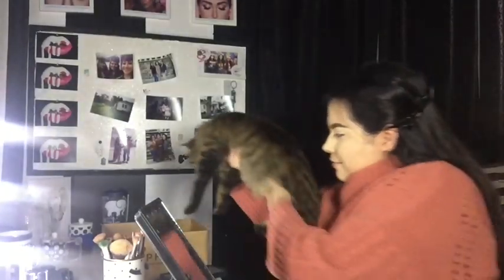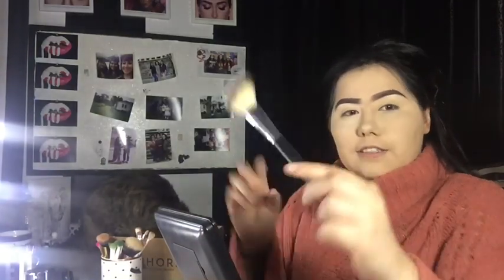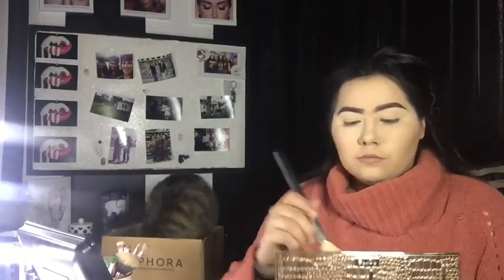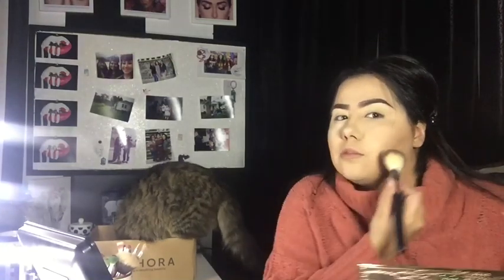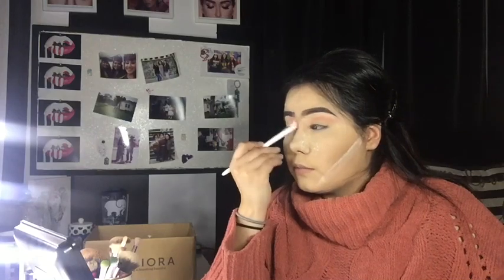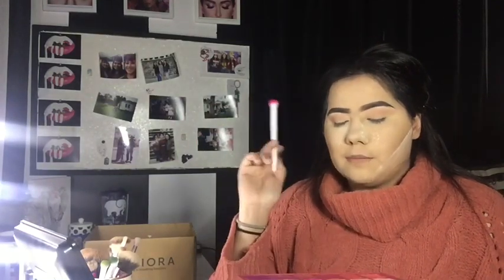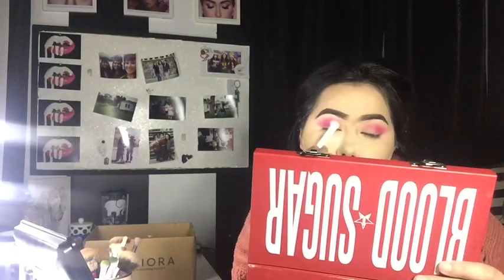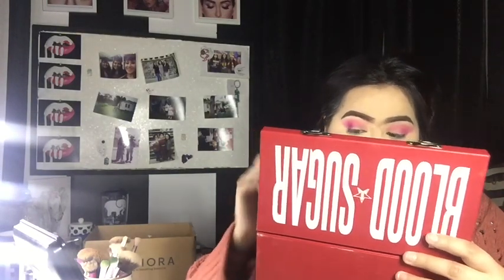Grwm plus valentine giveaway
The winner will be announced on Valentine’s Day

The elephant tape dispenser

Scotch Desktop Dispenser Clear Tape Dispenser, Gray, 3/4 in x 350 in (C43-ELPHT)

The lashes

Esmeluzyooh